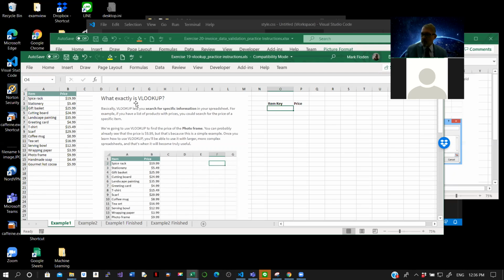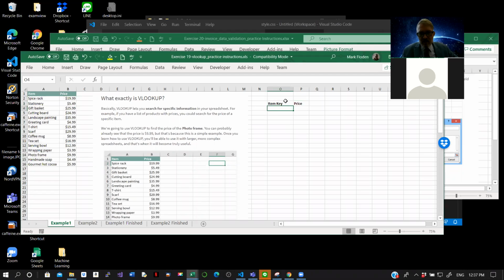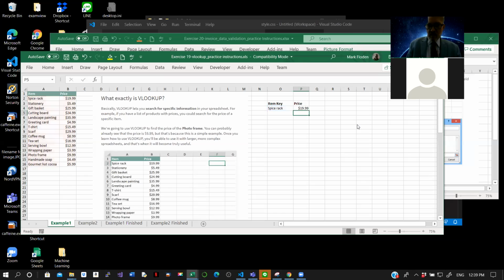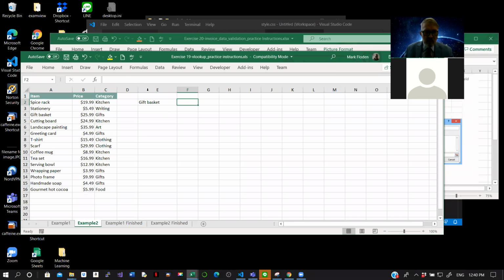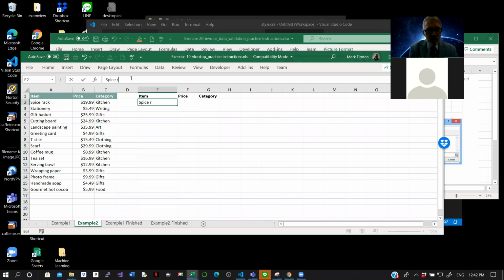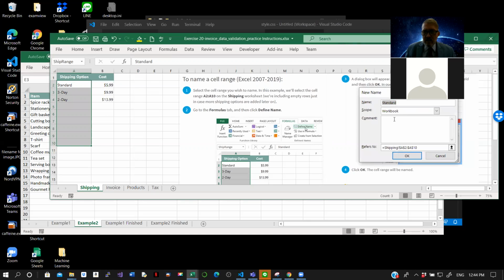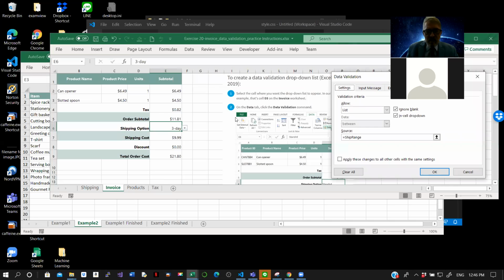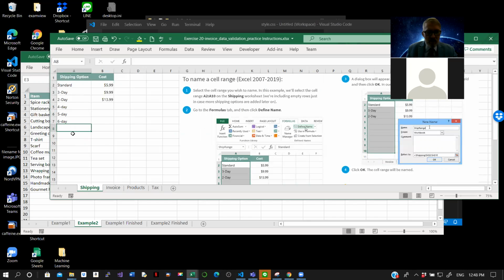CP1000 5 class 20 sept 2020 Excel vLookup and drop down validation